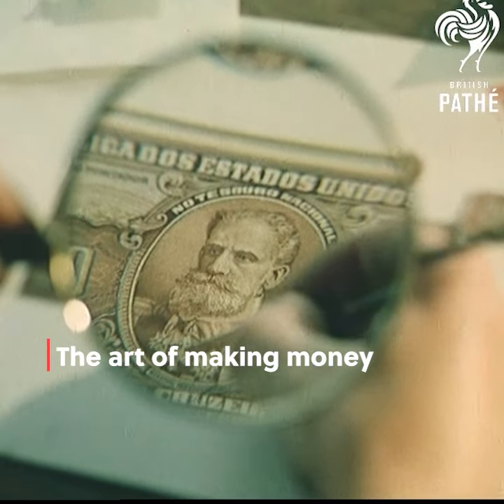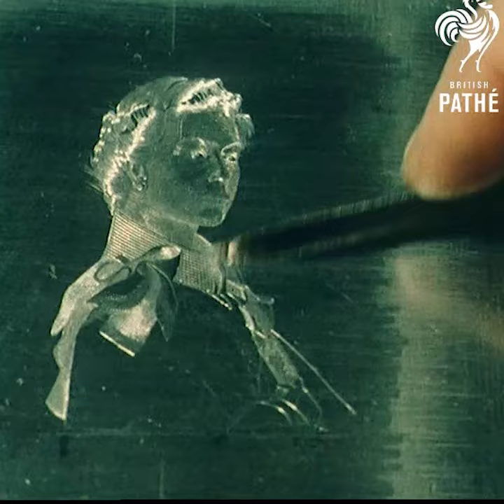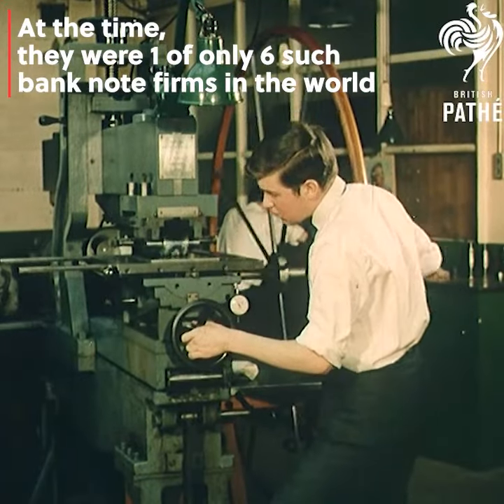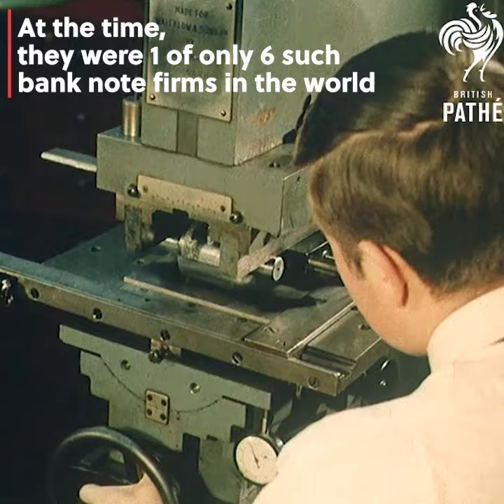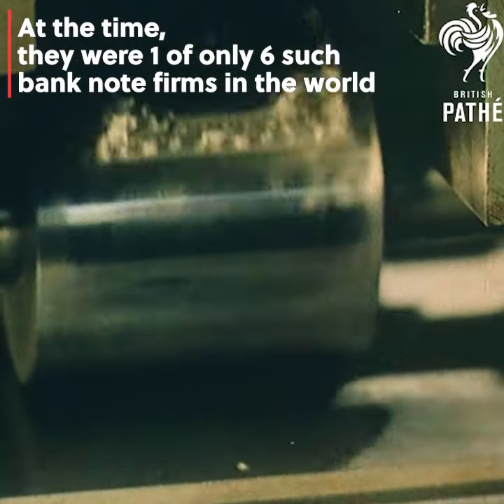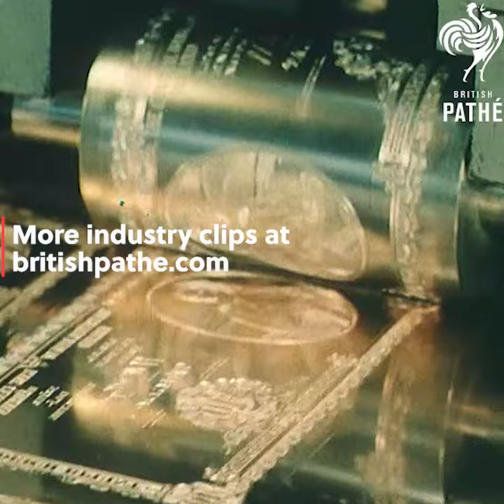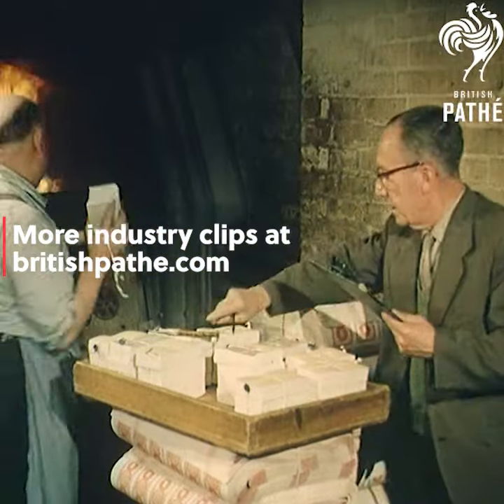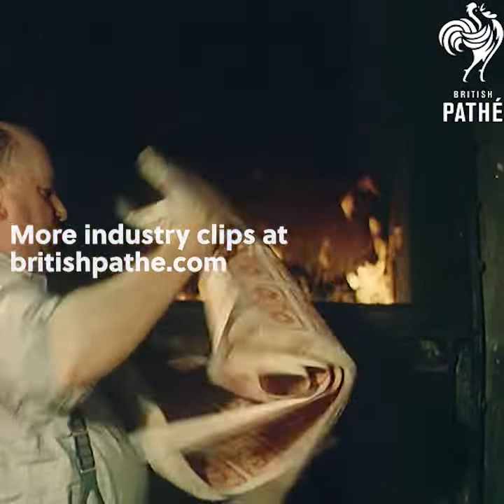How Money Was Made in 1960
Inside Waterlow and Sons, the money-making film (London, 1960)